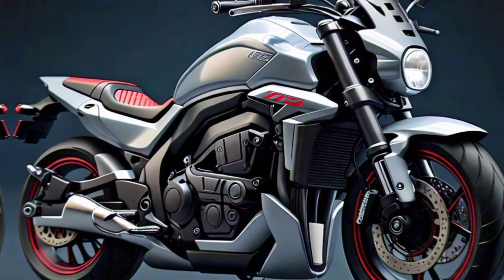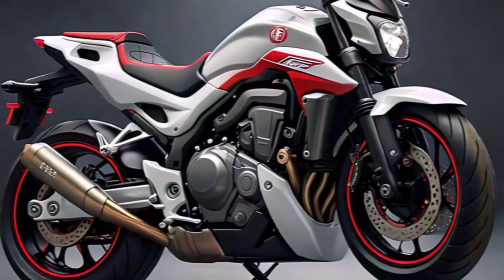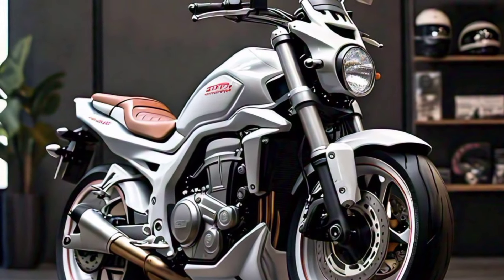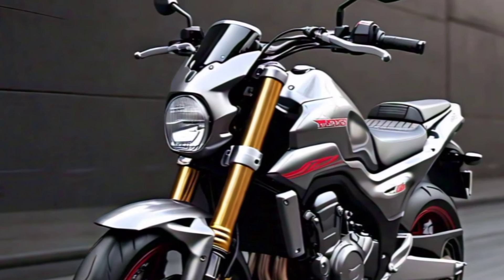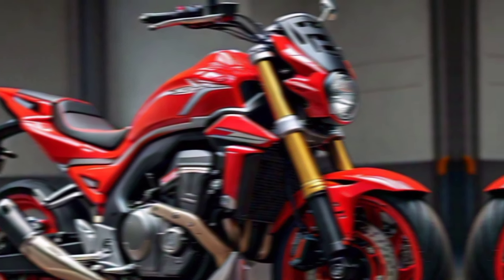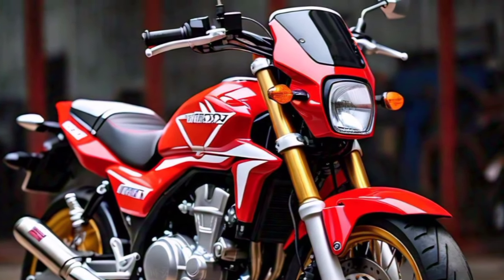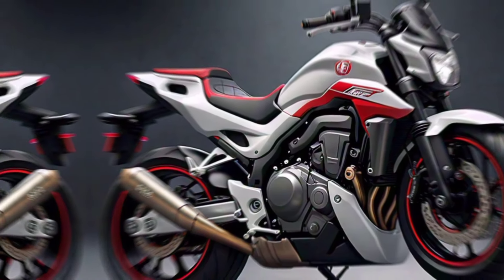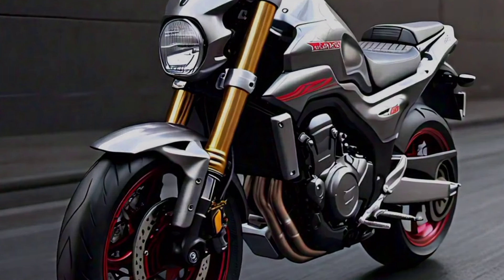New Bike 2025 Honda CRF770 SM Review.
2025 Honda CRF770
2025 honda crf 770
2025 honda crf770 sm
2025 crf450r
2024 honda 70
2023 honda 70